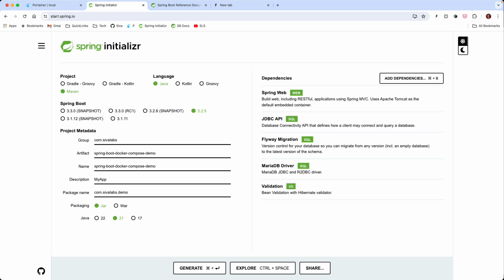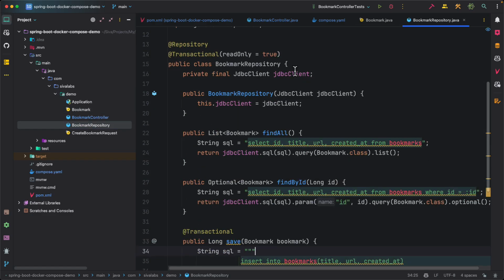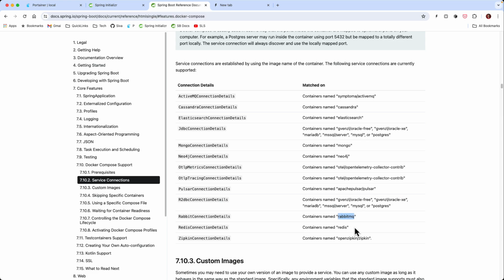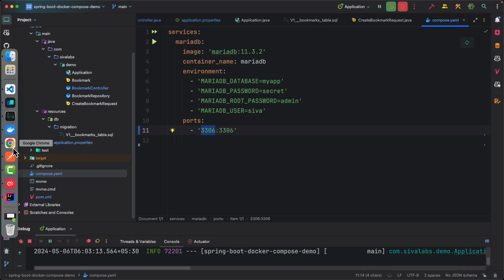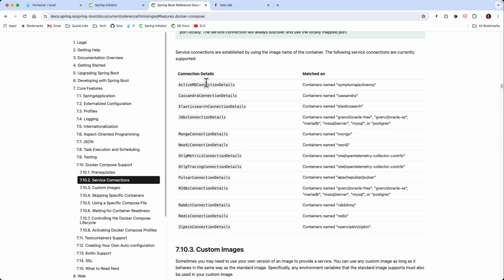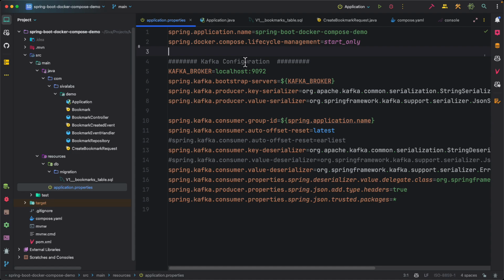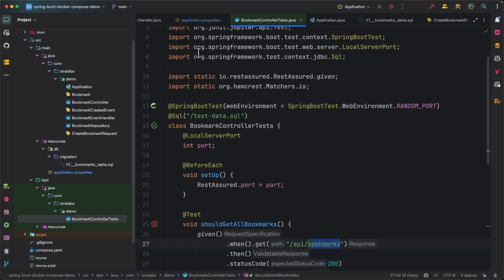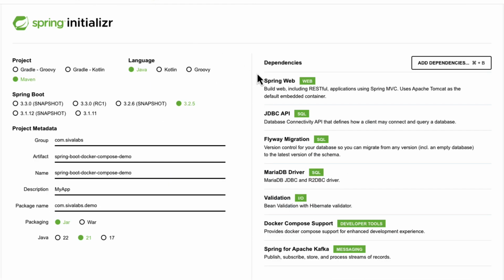Spring Boot Docker Compose Support : Local Development Made Simple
00:00 Introduction to Spring Boot Docker Compose Support
00:46 REST API using MariaDB with Docker Compose Support
12:52 Using Kafka with Docker Compose Support
18:11 Using Docker Compose Support for Integration Testing
20:26 Customizing Docker Compose configuration